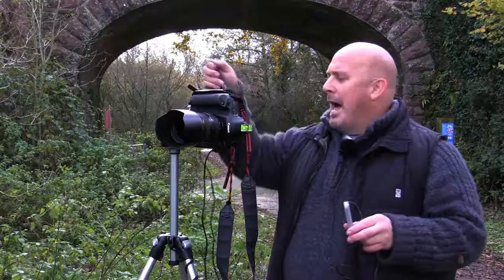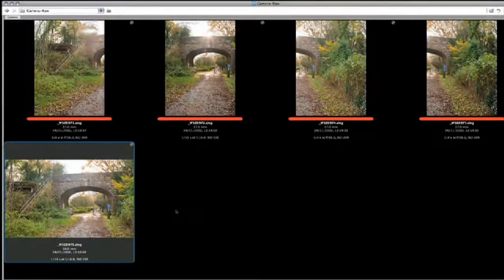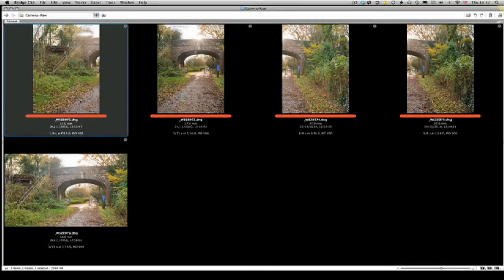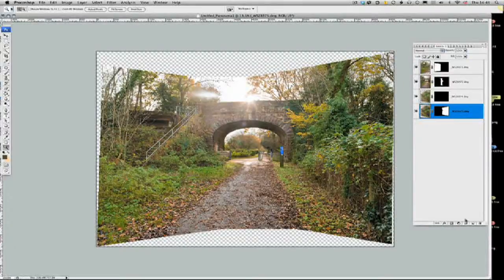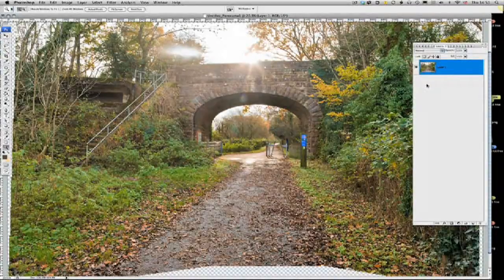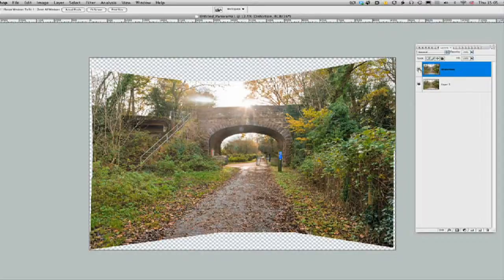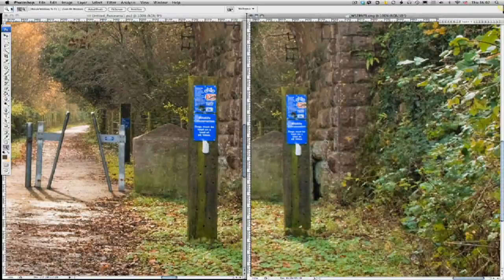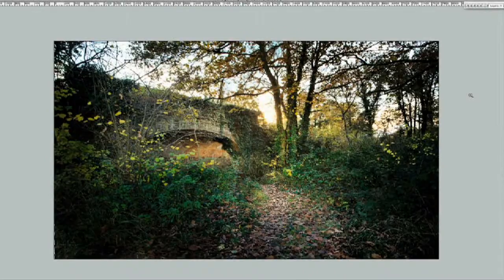Resolution Stitching for Super High-Res Images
In this video we show you the camera settings and techniques for shooting and producing Super Resolution images from your DSLR.